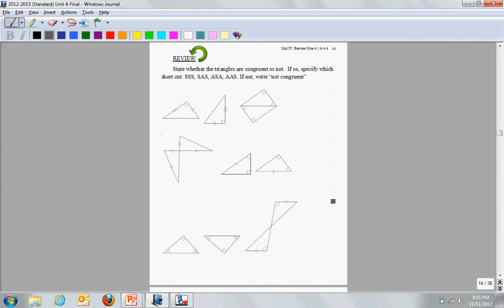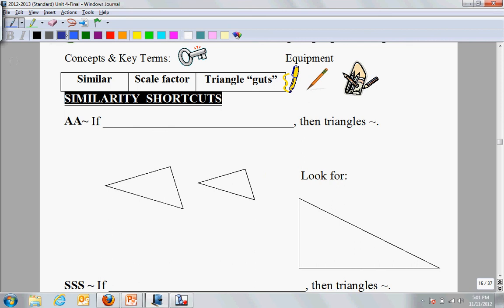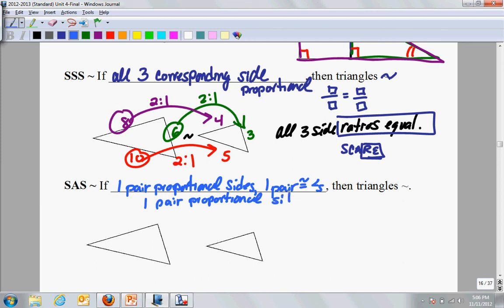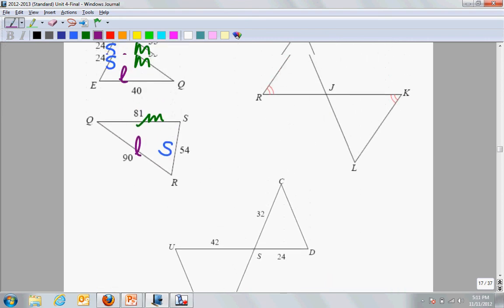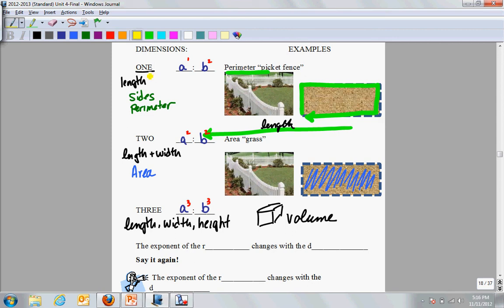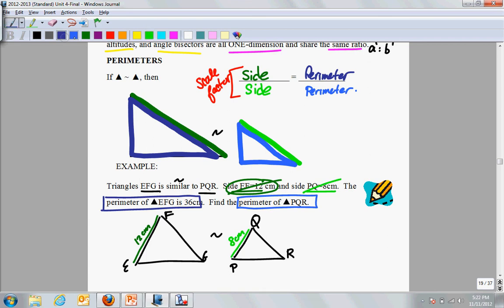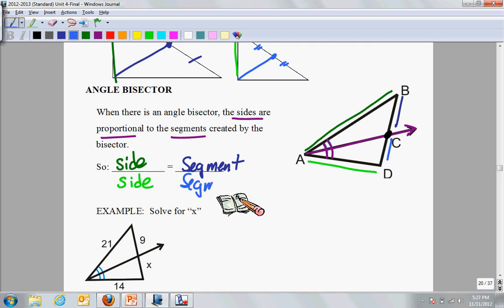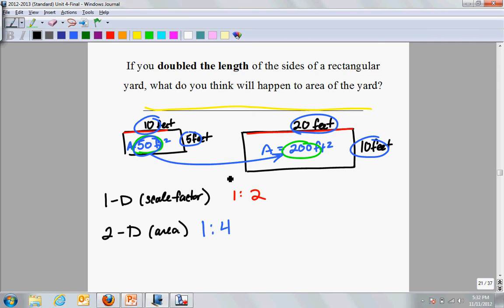Preview Video and Notes 4 2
Preview Video & Notes 4.2 Similar Triangles and Parts